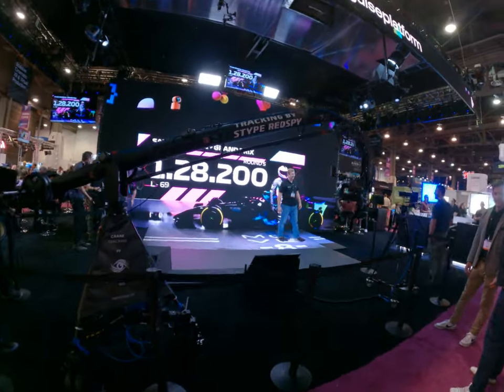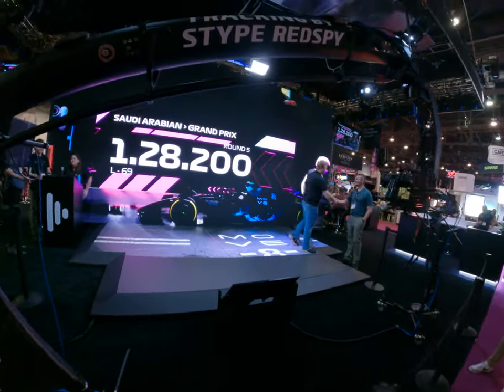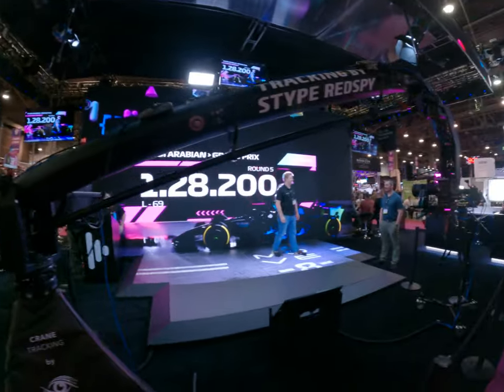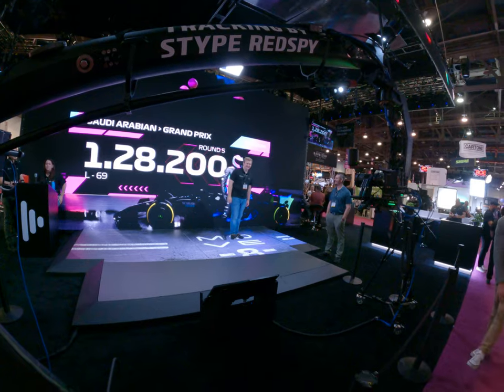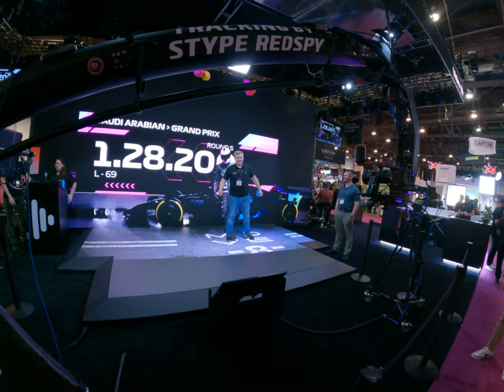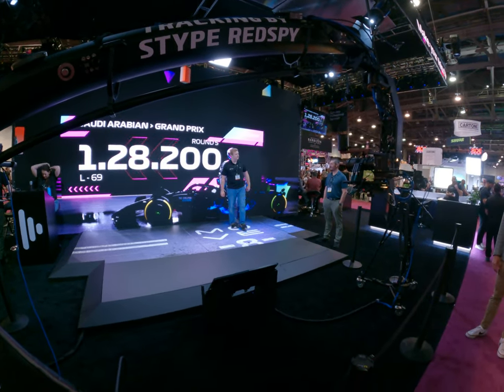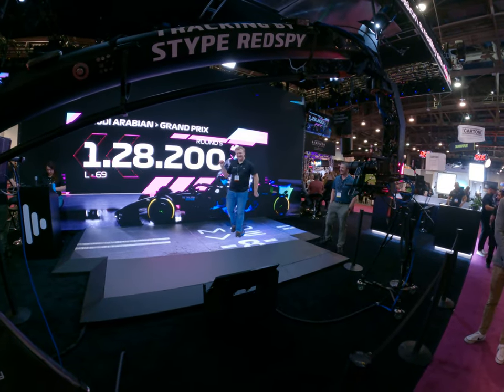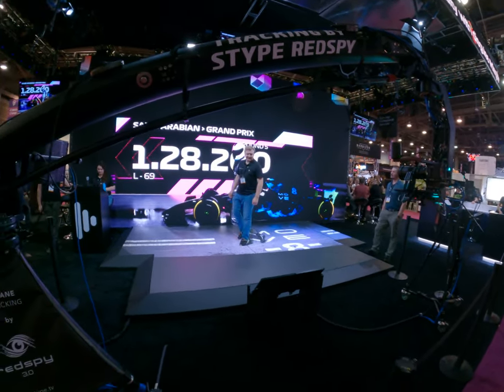Finding some new cool XR stadium technology in motion capture in las Vegas NAB